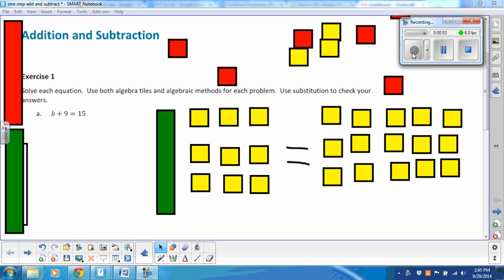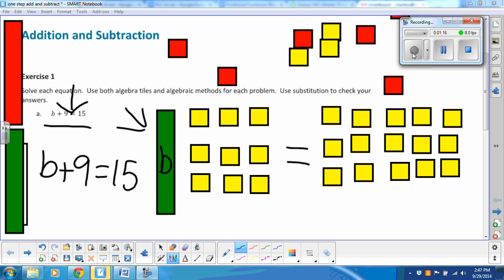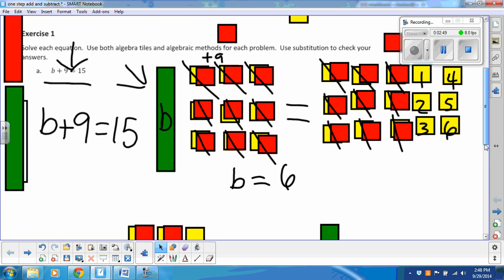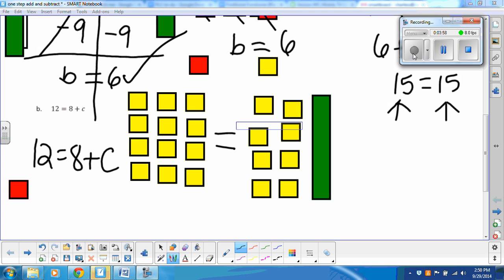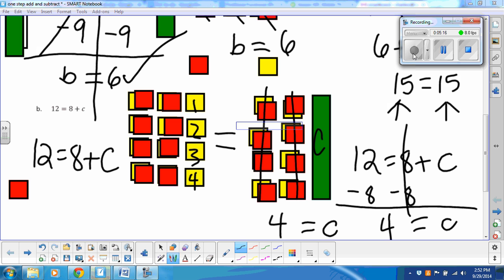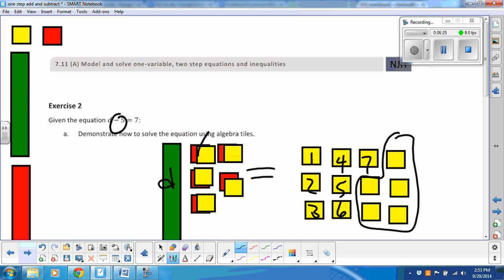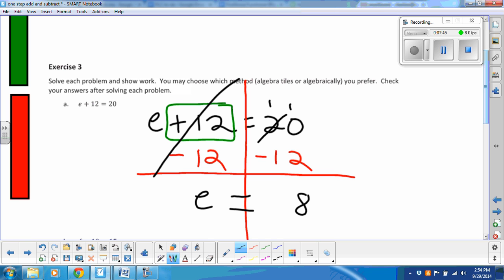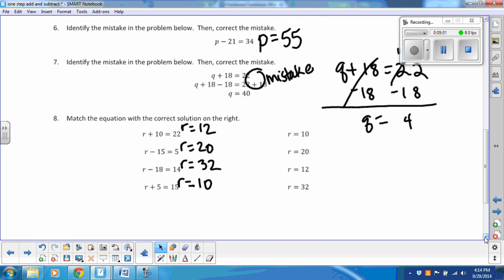DIY 7.11A Intermediate Add and subtract one-step equaitons